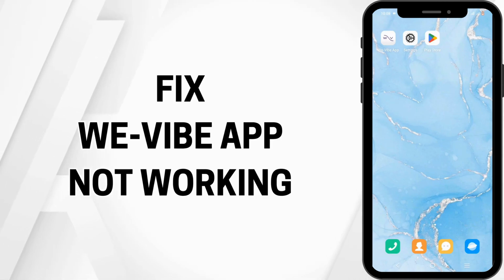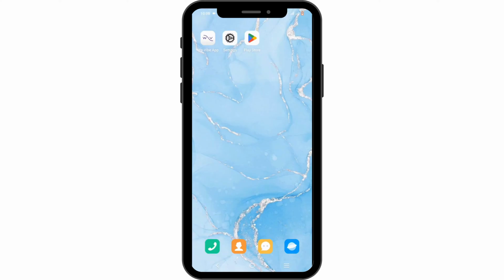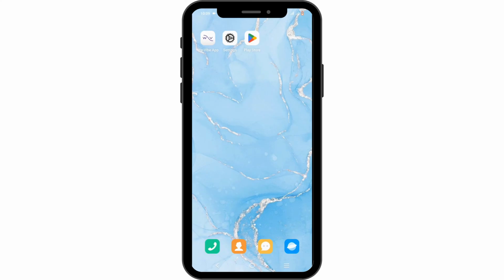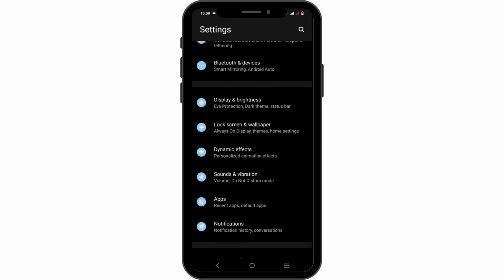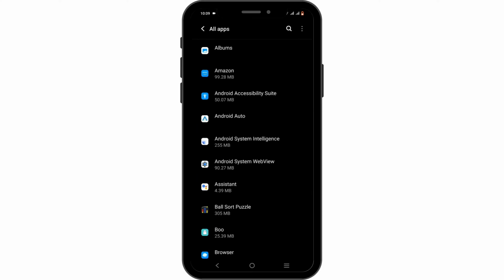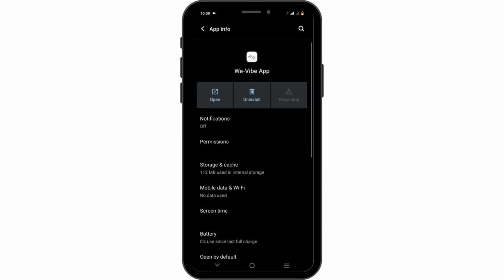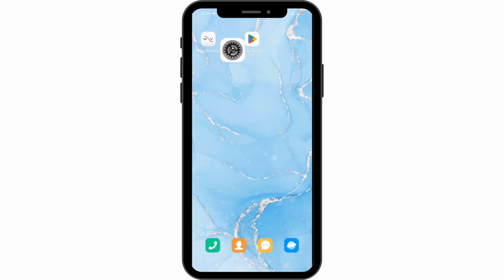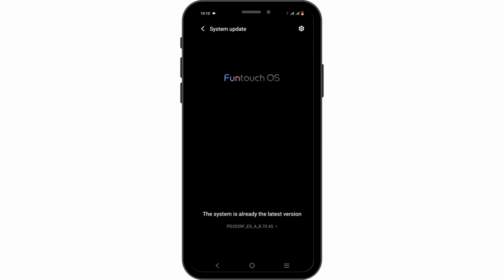We-Vibe App Not Working: How to Fix We-Vibe App Not Working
Having trouble with the We-Vibe app? This video provides a comprehensive guide to troubleshoot and fix issues with the We-Vibe app. Follow these steps to resolve problems and get the app working smoothly again.

Timestamps:
0:00 - Introduction
0:15 - Fixing We-Vibe App Issues